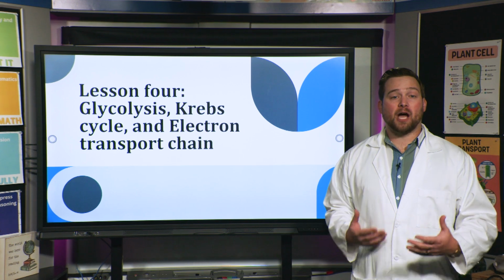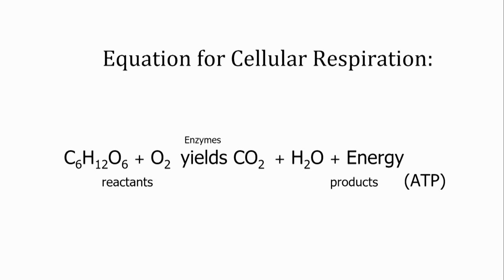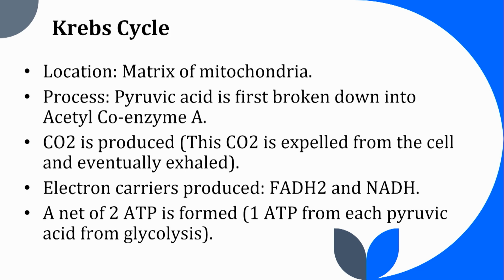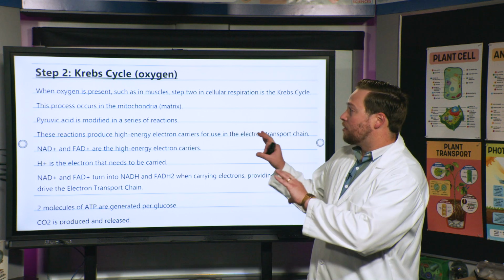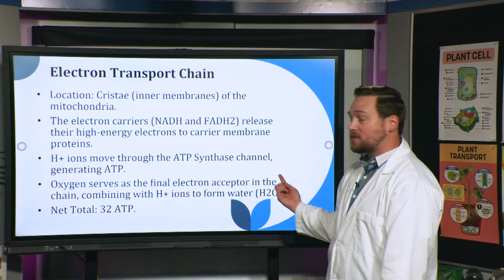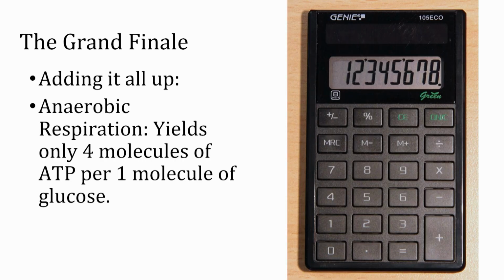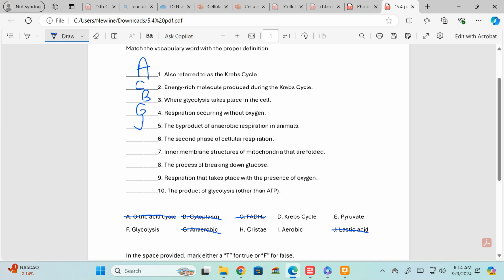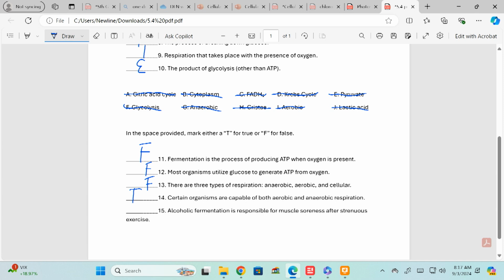MPB Biology Unit 5 Lesson 4: Glycolysis, Krebs Cycle, & Electron Transport Chain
Model Lesson aligned to the Mississippi Department of Education MCCR Standards: BIO.2 Students will explain that cells transform energy through the processes of photosynthesis and cellular respiration to drive cellular functions. BIO.2.1 Use models to demonstrate that ATP and ADP are cycled within a cell as a means to transfer energy. BIO.2.3 Develop models of the major reactants and products of cellular respiration (aerobic and anaerobic) to demonstrate the transformation of the chemical energy stored in food to the available energy of ATP. Emphasize the chemical processes in which bonds are broken and energy is released, and new bonds are formed and energy is stored.